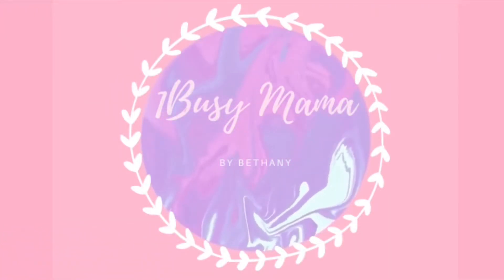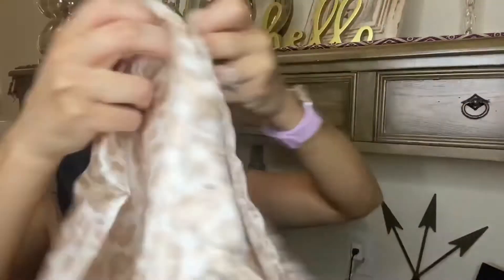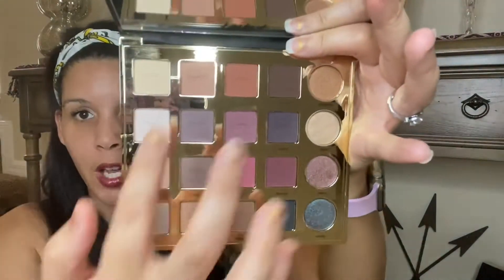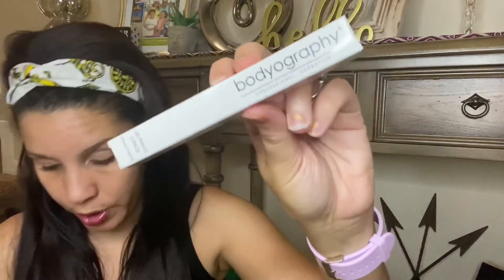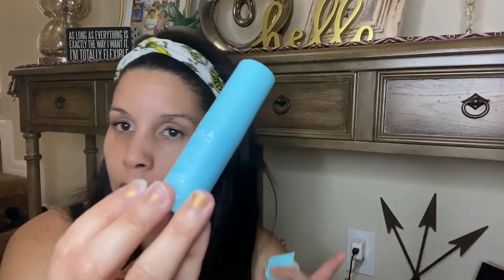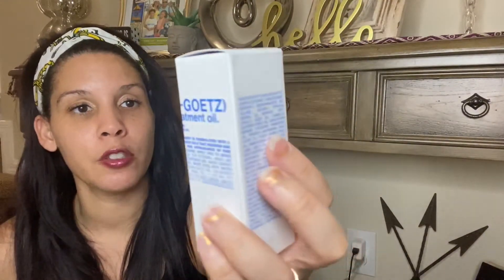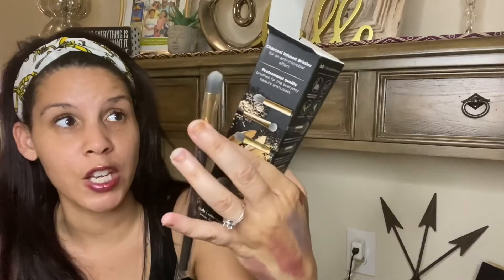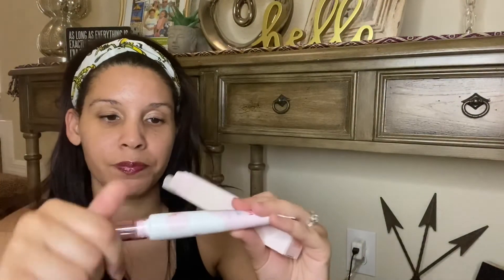BOXYCHARM JUNE LUXE 2020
Hey guys welcome everyone, it's Bethany (1busy mama) and this is Boxycharm Luxe for the month of June.  Are these items luxurious, what do you think?

Here is Boxycharm Luxe Variation 15 Total Value $319

1. Kylie Skin by Kylie-Foaming Face Wash
2. Touch in Sol No poreblem Prime Essence
3. Tarte Tarteist Pro Amazonian Clay Palette
4. Tula Skincare Glow & Get it Cooling & Brightening Eye Balm
5. Hallmart Collectibles Satin Pillow & Mask Set
6. BDB CHarcoal 5 piece brush set
7. Malin & Goetz Recovery Treatment OIl
8. Bodyography Lip Pencil Set (Rosewood & Pouty)

EMAIL FOR PR & BUSINESS ONLY

Subscription services available, cancel anytime

Glam Bag with sample or deluxe size products, possibly 1 full size product   $12 a month
Glam Bag Plus with full size products  $25 a month
Glam Bag Ultimate with full size products $50 a month

All include a makeup bag!!!

Editing/Music software used
Kinemaster